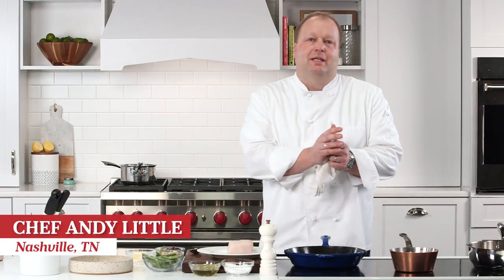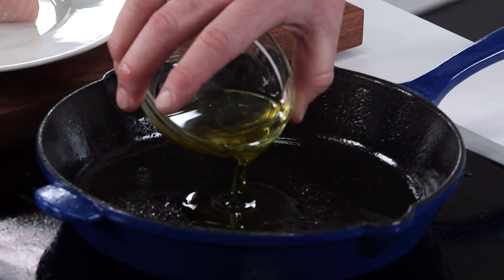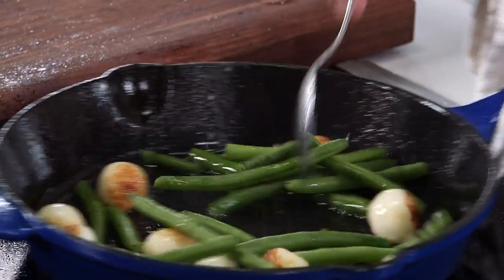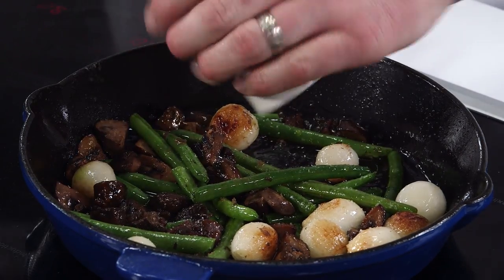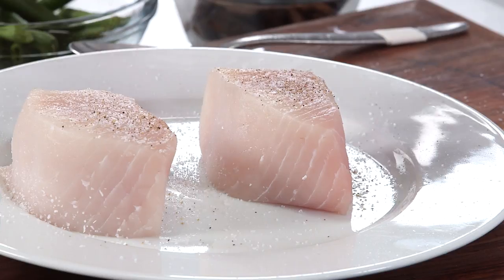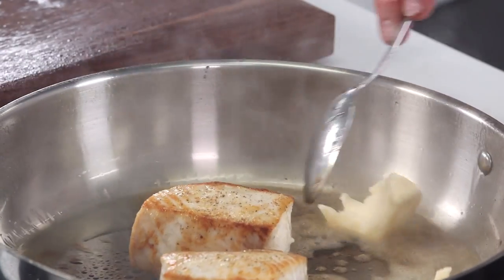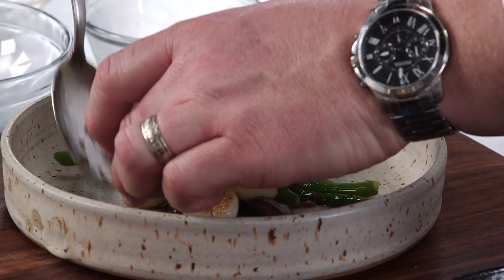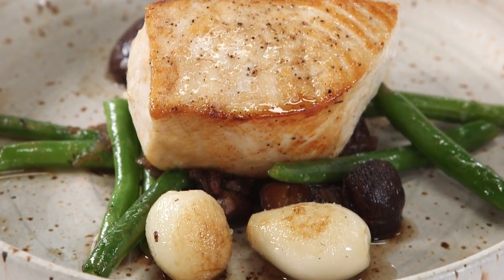Chef Andy Little's Swordfish Steaks | Southern Living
Don't shy away from fresh seafood – a perfectly seared swordfish steak will make your guests' mouths water. This recipe comes to us from Chef Andy Little of Josephine's in Nashville, TN.

Ingredients:
4 6-ounce swordfish fillets
2 cups peeled pearl onions
1 cup cremini mushrooms, quartered
2 cups French beans, blanched
2 ounces unsalted butter
Bacon Vinaigrette
Olive Oil